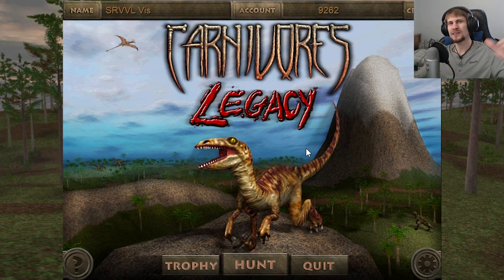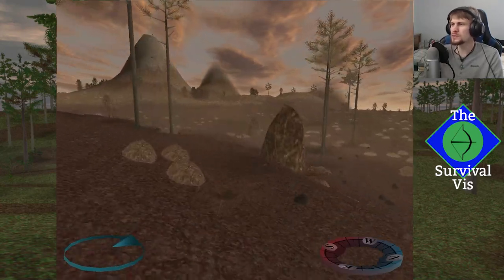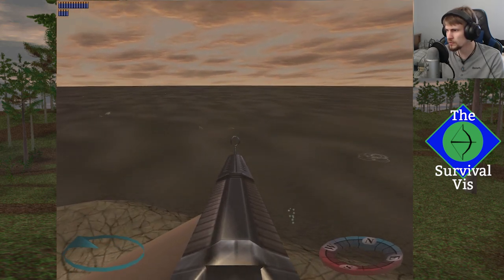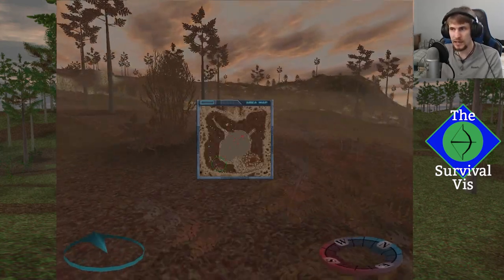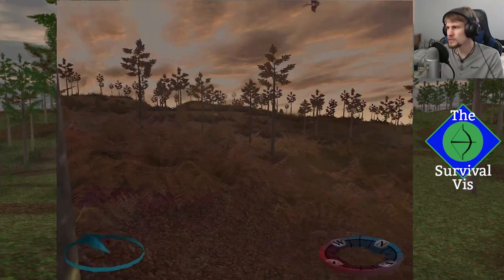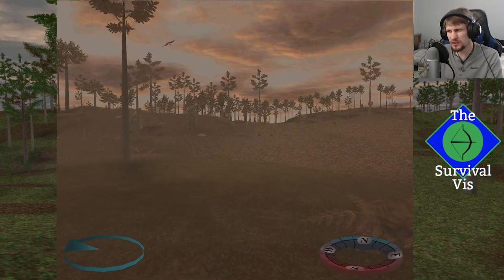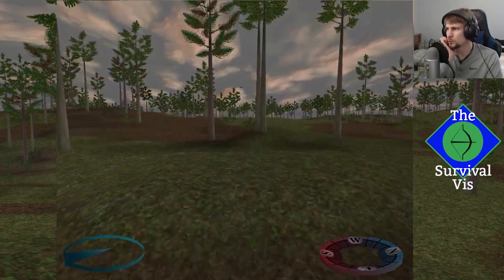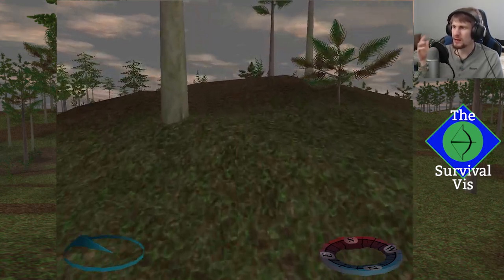The Western Side of the Lake | Carnivores Legacy #23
We're back to Carnivores Legacy with what is likely the last two weeks worth of episodes ahead. This week we're going to focus on exploring the last area of the Great Lake we didn't see, its western reaches, and see if we can fill out more of the endemic roster as well. I don't know if we will go to make sure every diorama is completely full or not, but, we're going to try to harvest what we can and prepare for what's ahead. Next episode will likely be more endemic hunting with the greatest challenges to tackle in Legacy saved for next week's two and final episodes of the series.

M.E.E. 5 Minute Crash fix was released by JVirus here;

Outro music;
Elegy by Asher Fulero;